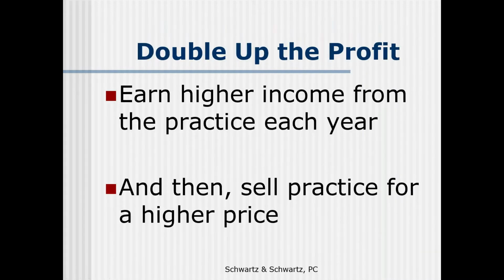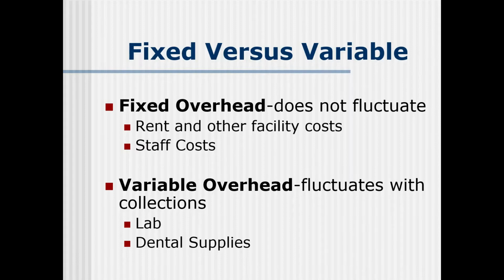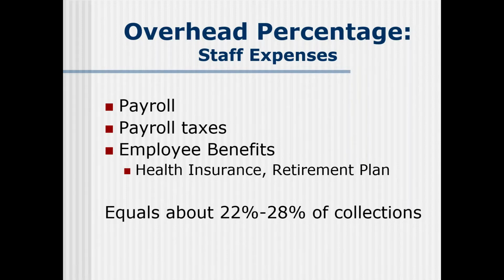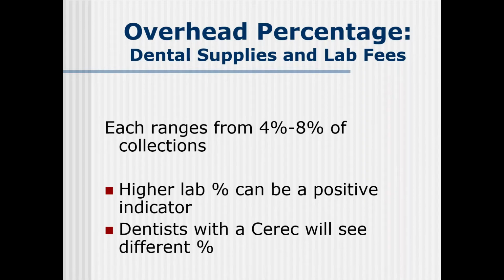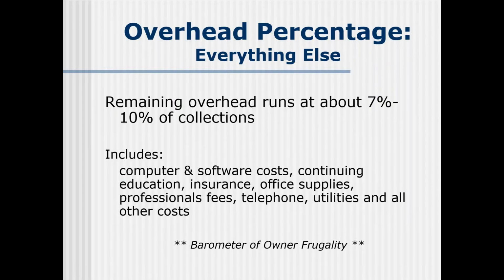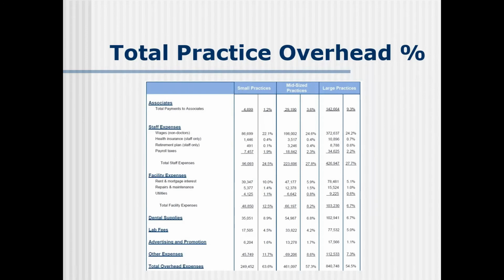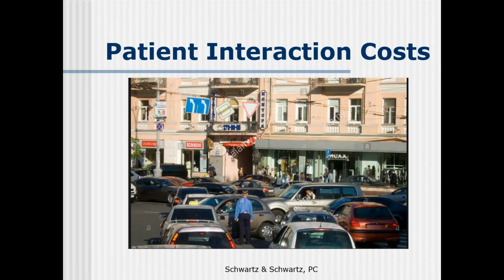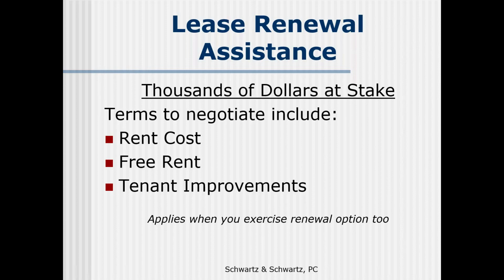Understanding Your Dental Practice's Overhead 7 25 18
It sounds straight-forward: there are two ways to boost your earnings. You can (1) increase collections or (2) decrease your overhead. But how do you decide which one to pursue? And what should be your goal? In this presentation, we will show you how you compare to other dental practices and where to target your efforts so you can improve the most.